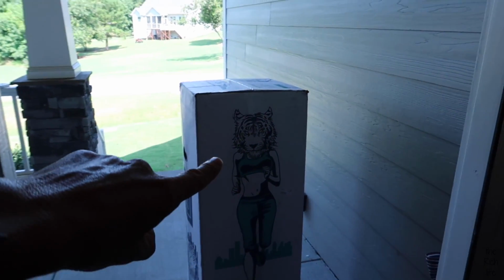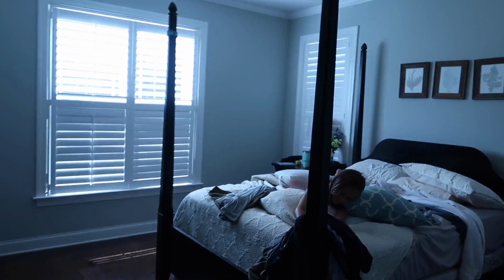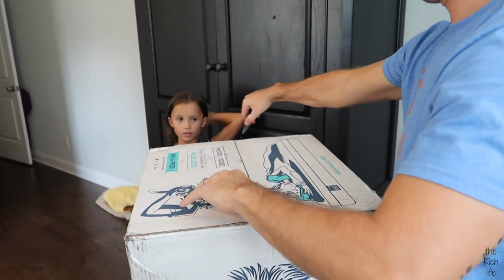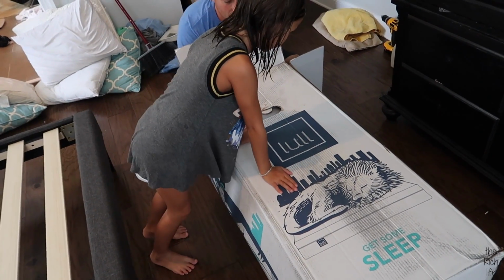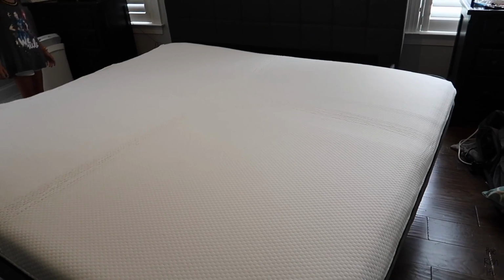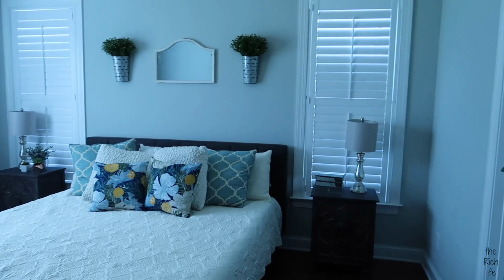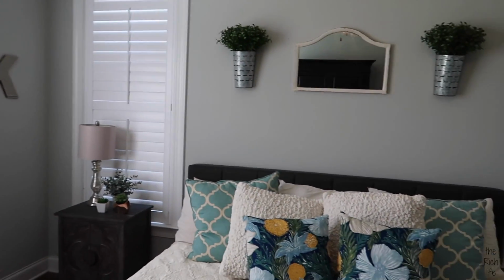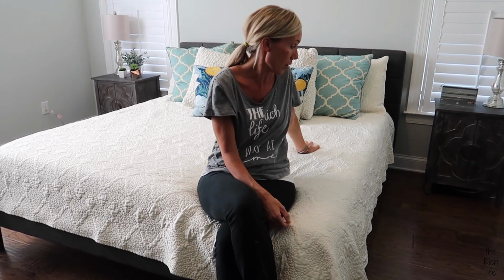MASTER BEDROOM MAKEOVER!!!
Big thank you to Lull for sending us this mattress!

Get $50 off your Lull mattress with our discount.

HOW YOU CAN ORDER THE SHIRTS!!

Collection-
In sections on left, select The Rich Life Shirts

Evie's Musically: cheertasticgirl12
Brin's: alessiacara134

Rich is just our last name!

Kendal, Daniel, Evie 12, Brinley 9, Kapri 7, Sebi 6, Hampton 4.

Don't forget to have an AMAZICLE DAY!!

Curious how a large homeschooling family does life?! Well...